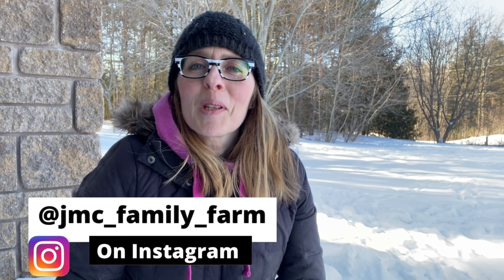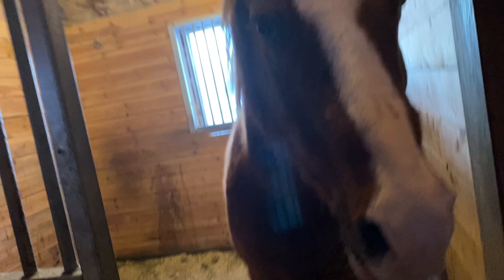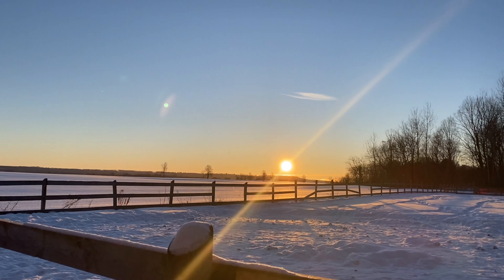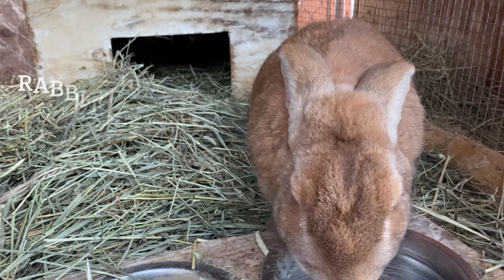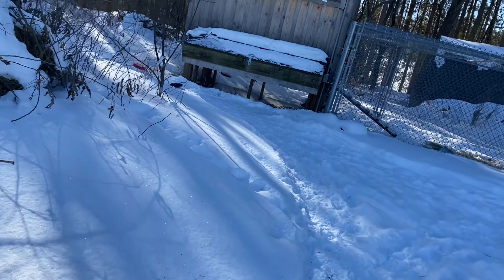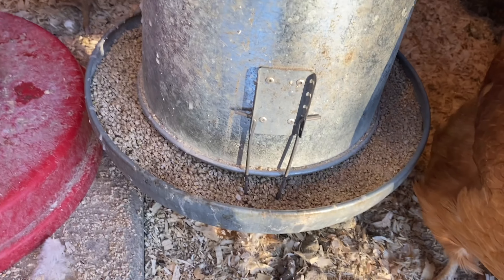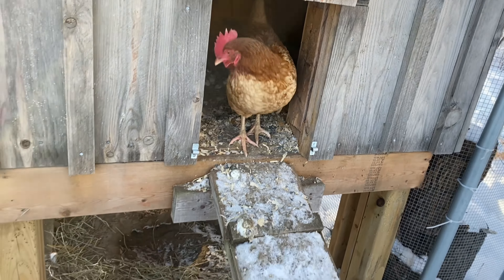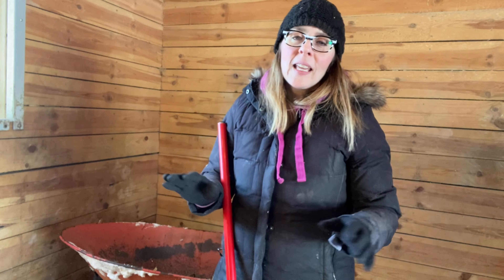❄️Surviving The Cold: Winter Morning Chores On A Hobby Farm❄️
Life on a small farm is often intriguing to people.  In this video you can see what our winter morning chore routine looks like.  Farm chores have to be done morning and night.  You cannot ever skip chores because you are feeling tired,  cold or  sick.  Your animals depend on you to feed and care for them.  In this video I will show you our morning routine caring for horses, rabbits and chickens.

Hopefully it inspires you to try something new!  ✨

📝 About:
New videos are shared every week to help you with farming, gardening or cooking tips.  Maybe we can help!